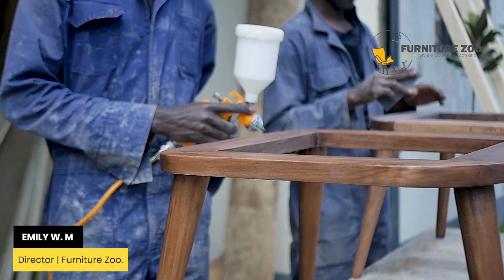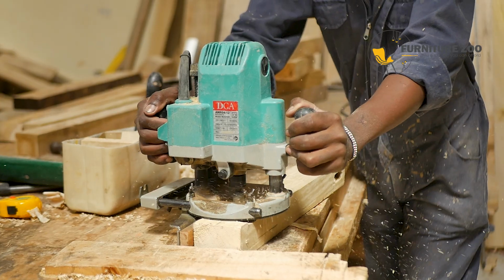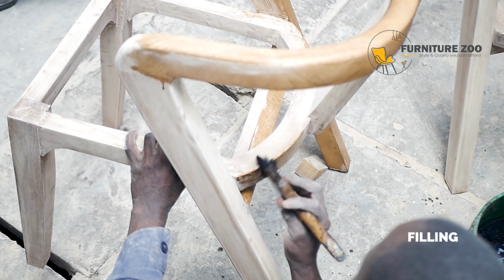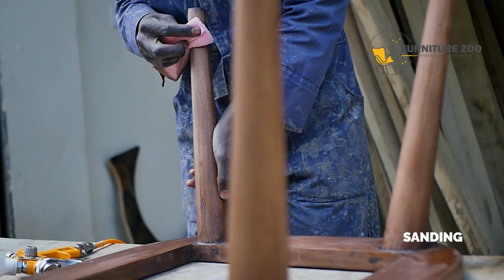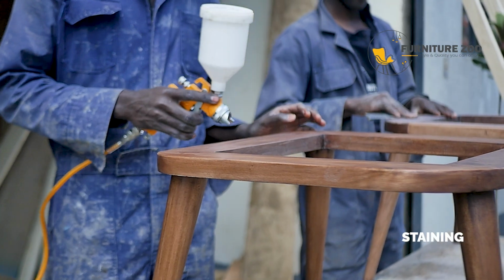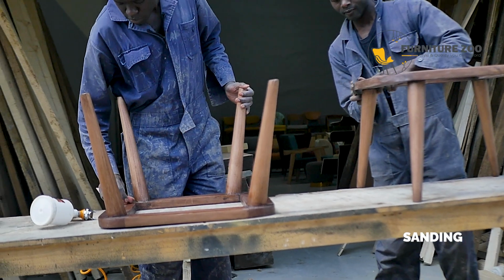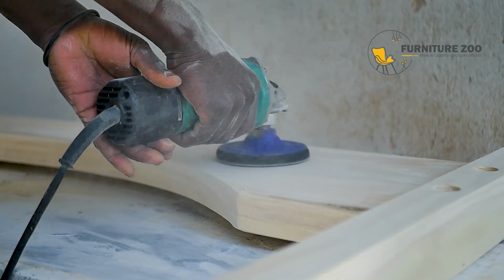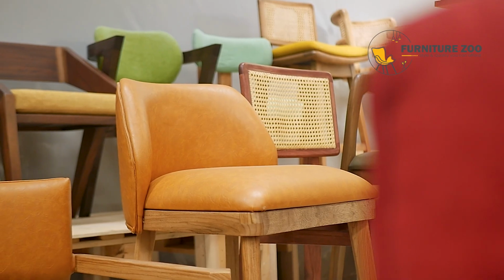Mastering Wood Finishing: Techniques and Tips for Stunning Results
Whether you're a beginner or a seasoned woodworker, this video
provides insights into varnishing, staining, and polishing to
enhance the natural beauty of wood.

Visit our Instagram page  @furniturezoolimited